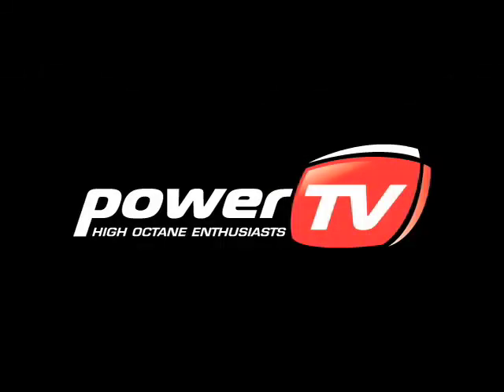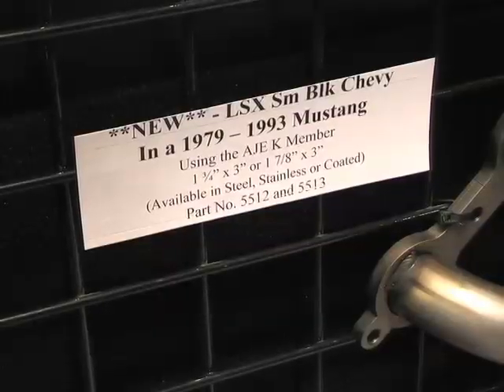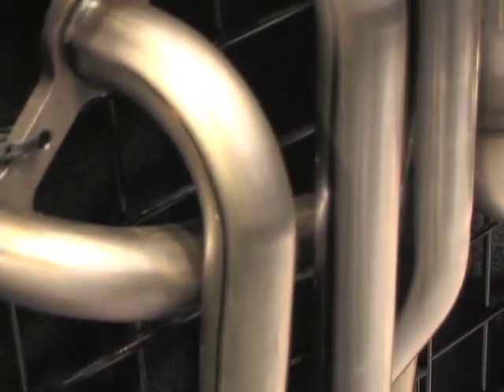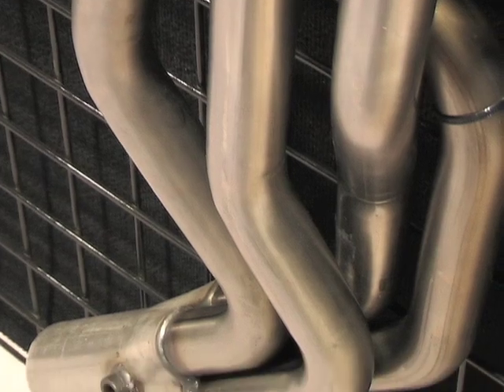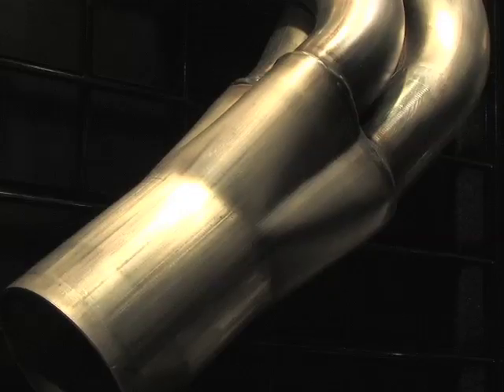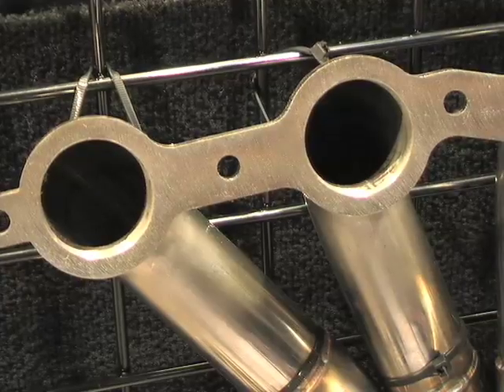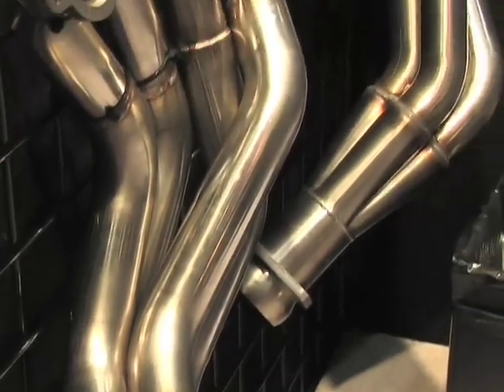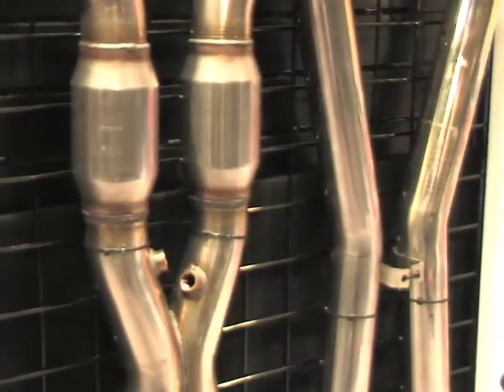Kooks Headers at the 2007 PRI Show in Orlando.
Check out the Kooks Header booth at the Performance Racing Industry Trade Show in Orlando Florida.  Booth number is 1320, just like the quarter mile!